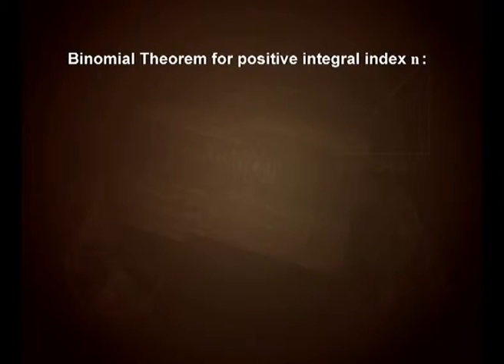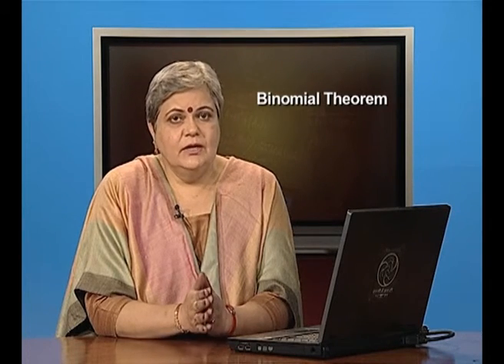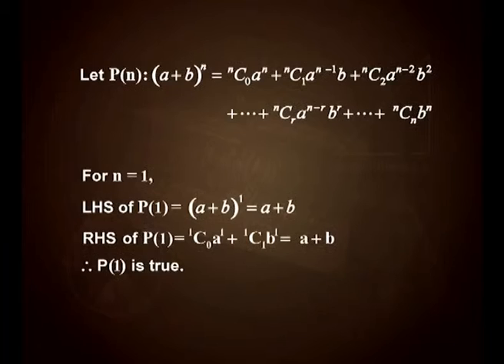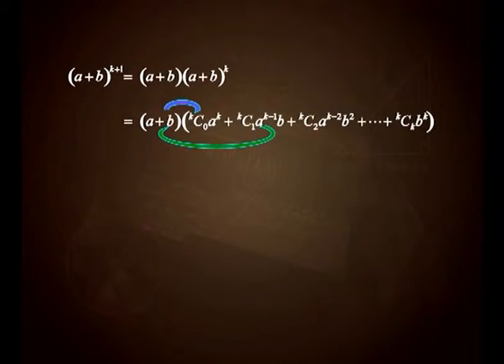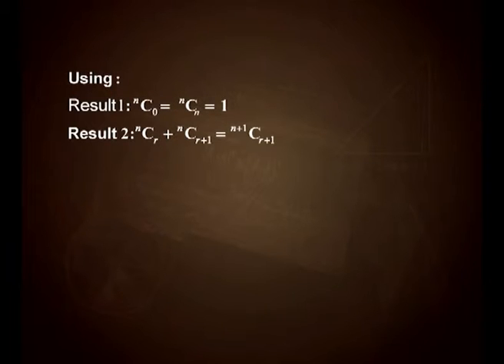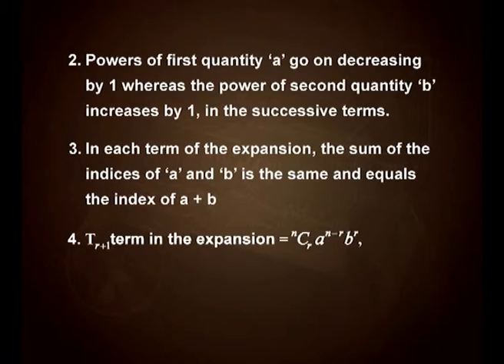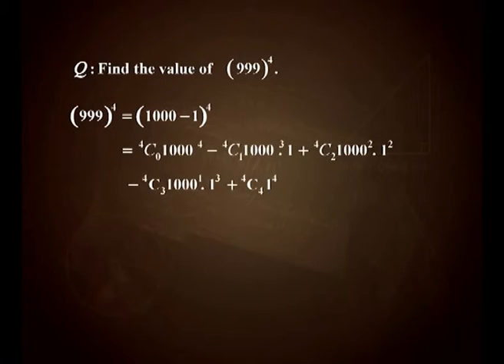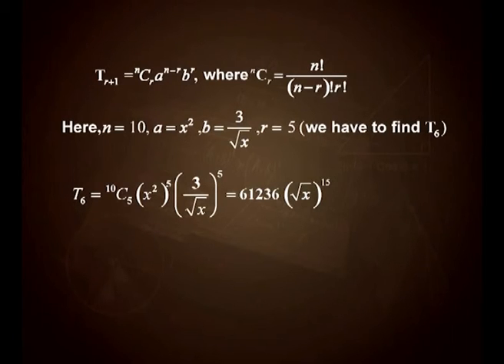Binomial Therorem (Ep - 2) Ch 08 :